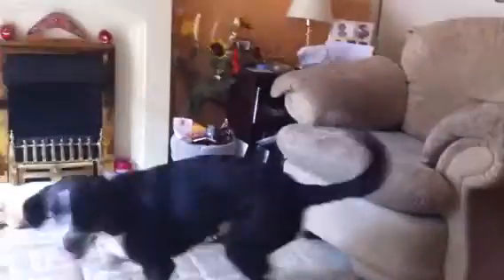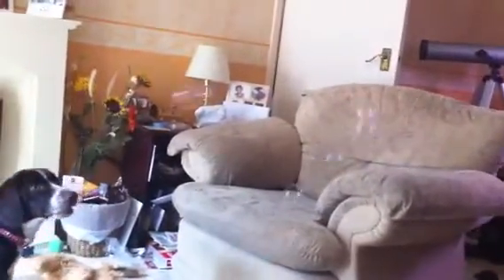Ellie & bubbles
Ellie